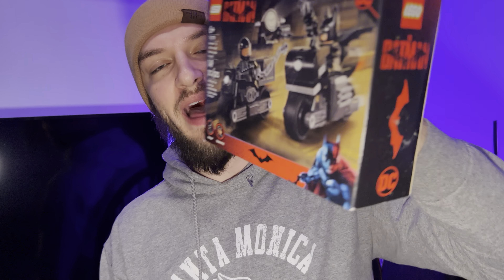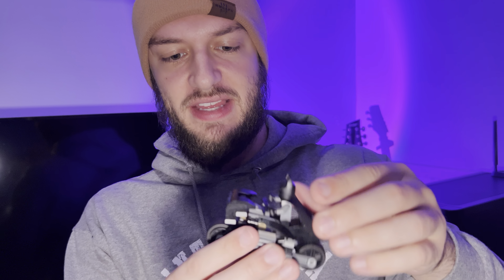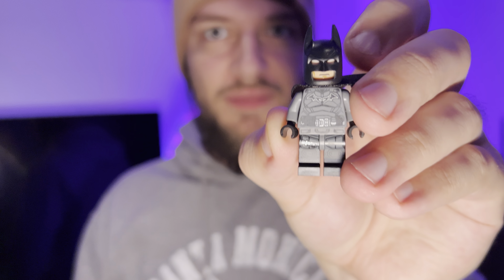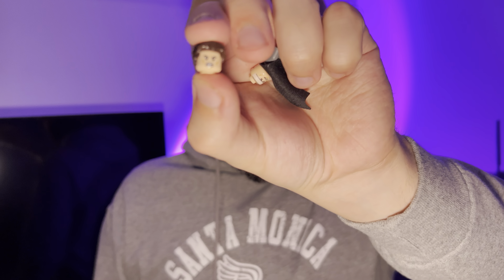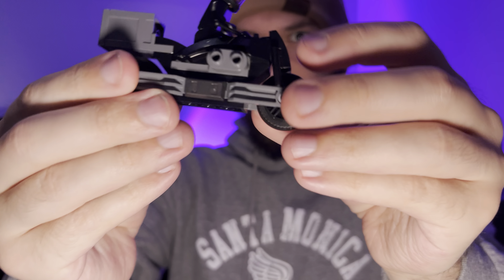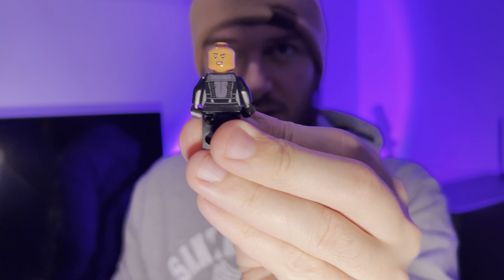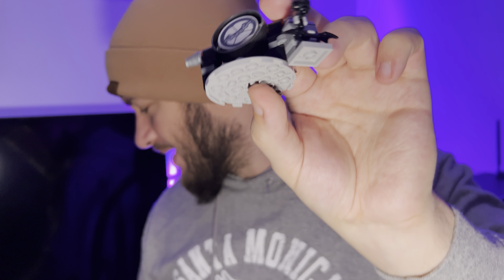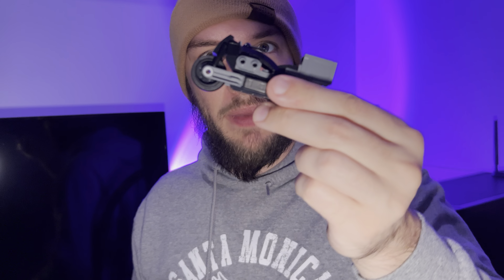LEGO Batman & Selina Kyle Motorcycle Pursuit review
Doing a review of the LEGO set Batman & Selina Kyle Motorcycle Pursuit

This is based off of the Robert Pattinson Batman movie that came out in 2022 and it is also a pretty cool Lego set. Is that cost $20 Canadian and it comes with both a Batman and a Selina Kyle mini figure. Addition to this Batman has two different head pieces with his helmet as well as hairpiece and Selina Kyle has a motorcycle helmet and her hairpiece. Its a pretty cool Lego set to be honest